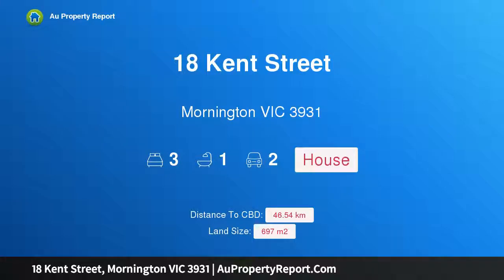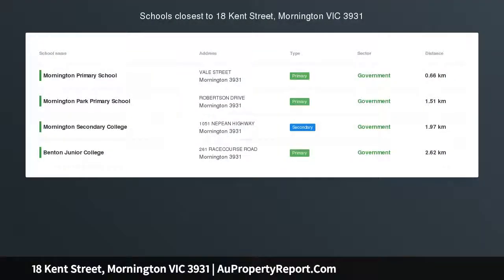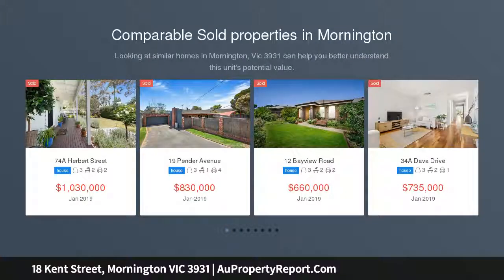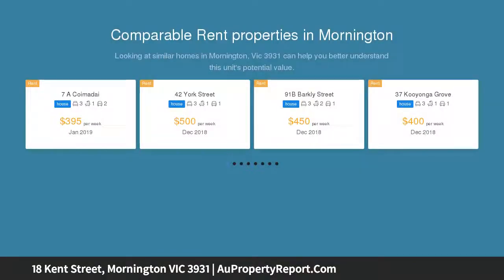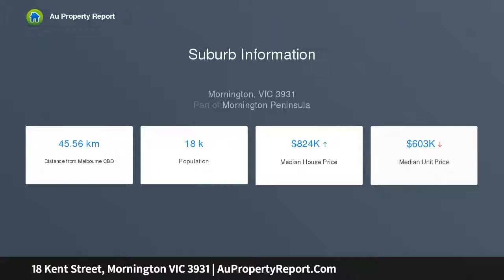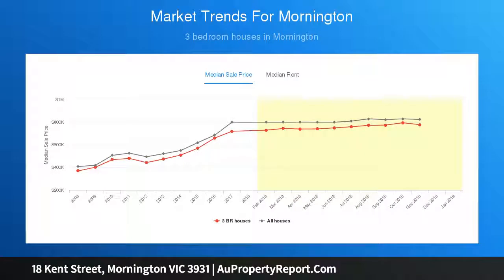18 Kent Street, Mornington VIC 3931 | AuPropertyReport.Com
18 Kent Street, Mornington VIC 3931
Property Type: house
Bedrooms: 3
Bathrooms: 3
Car Space: 2
Land of Opportunity - 697sqm (approx)